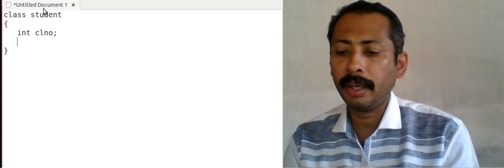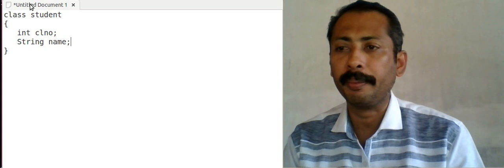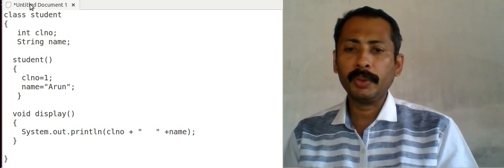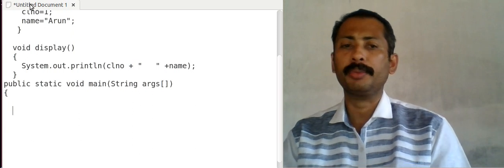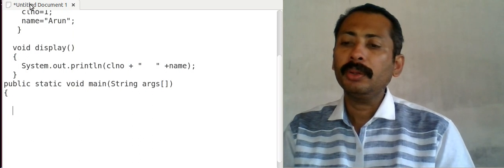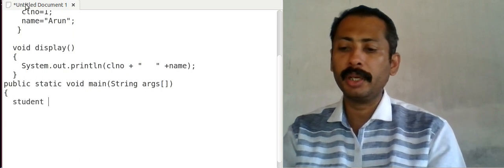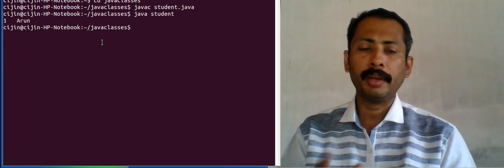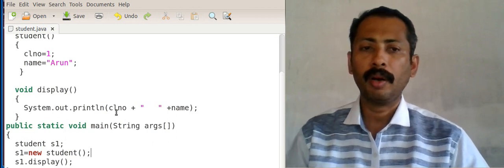Class object in JAVA